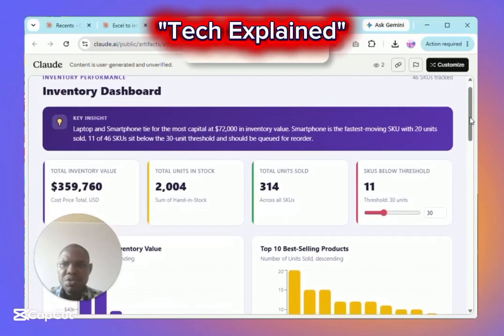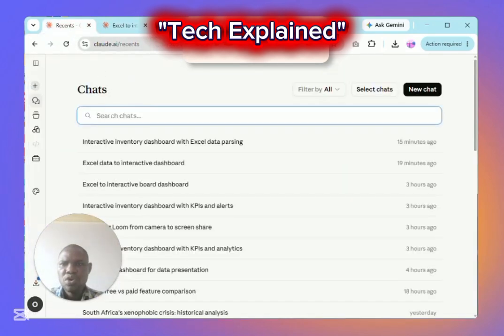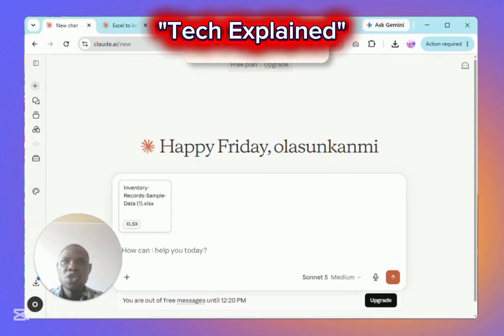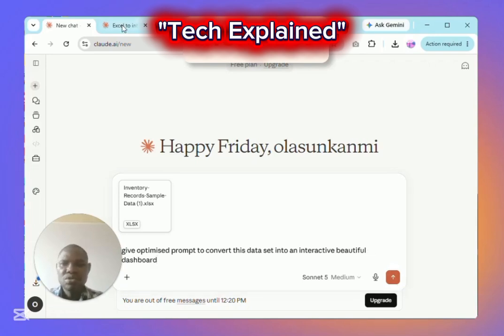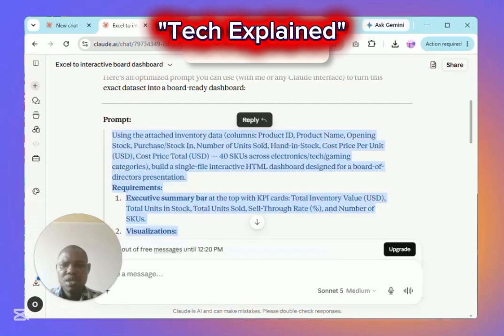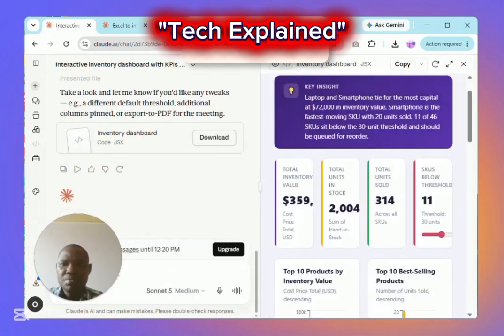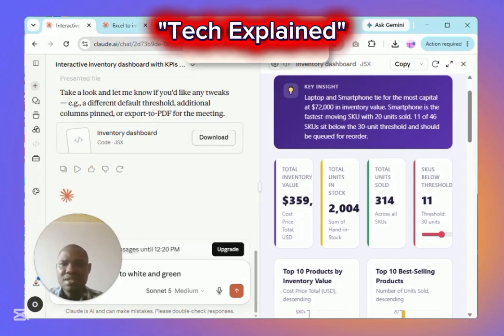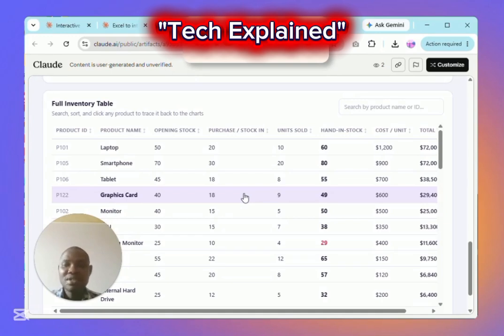How to Create Interactive Excel Dashboard With Claude For Free - Full Tutorial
Build a professional Excel dashboard in just 3 minutes with Claude AI.

In this step by step tutorial, you'll learn how to use Claude AI to create a modern, executive level Excel dashboard from a simple inventory dataset. Instead of spending hours building charts, KPIs, and layouts manually, you'll see how AI can generate a polished dashboard in minutes.

In this video, you'll learn:

• How to prepare your Excel data for Claude AI
• The exact prompt used to generate the dashboard
• How to create professional KPI cards
• How to build interactive charts and visualizations
• Best practices for executive dashboard design
• How to customize the dashboard for any dataset
• Tips to improve reporting and presentations

This workflow can be used for:

• Inventory dashboards
• Sales dashboards
• Financial reporting
• Business intelligence
• Performance tracking
• Executive reports
• Operations dashboards